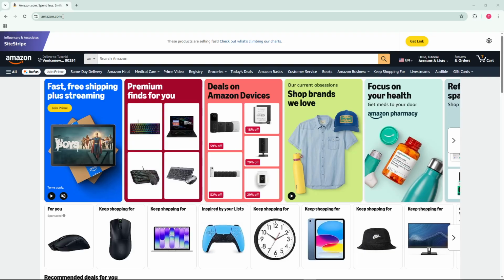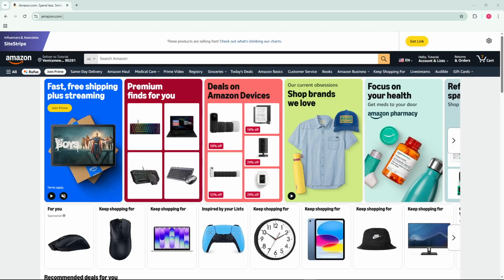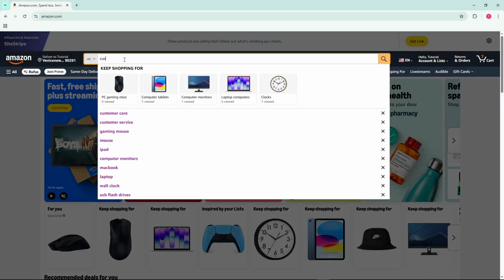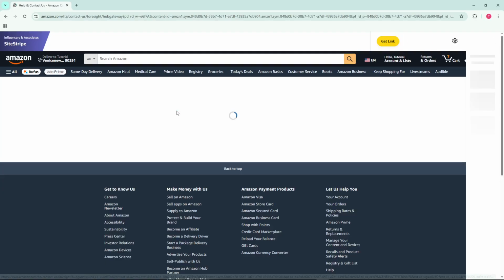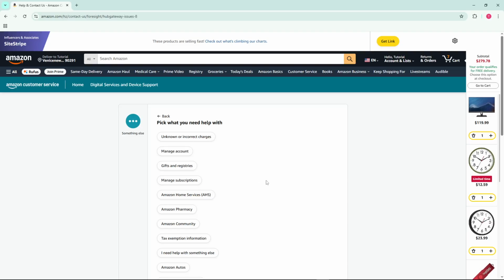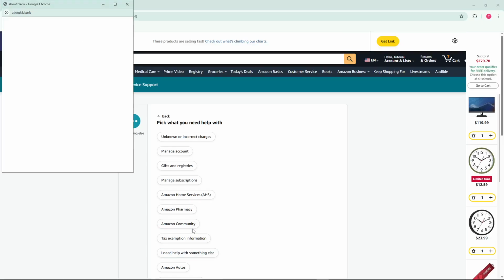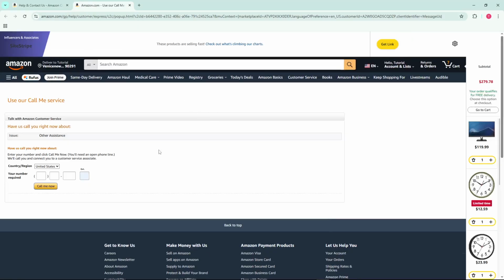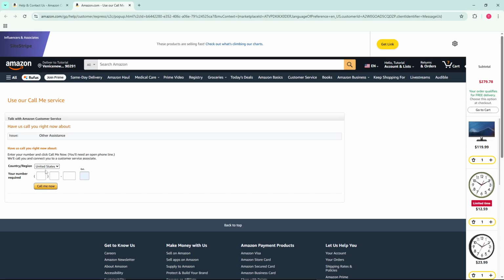How To Contact Amazon Customer Care (Tutorial 2026)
By the end of this video, you’ll know how to contact Amazon customer service, ways to reach Amazon customer care, speak to Amazon support representative, get in touch with Amazon customer support, talk to someone at Amazon support, contact Amazon customer service live chat, Amazon customer care phone number, find Amazon customer service email, how to call Amazon customer care, reach Amazon customer service quickly, best way to contact Amazon support, Amazon help and customer service options